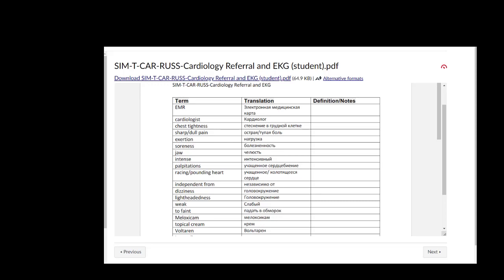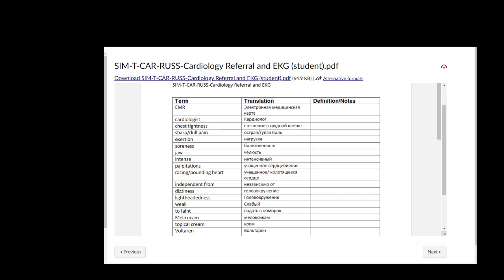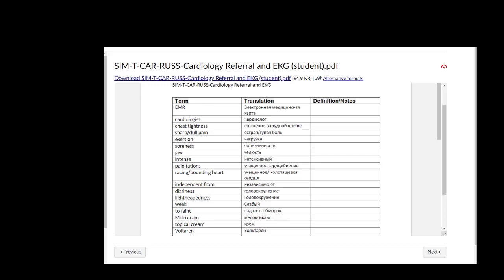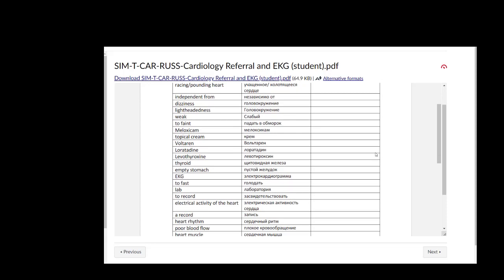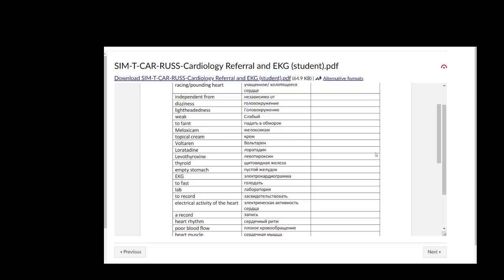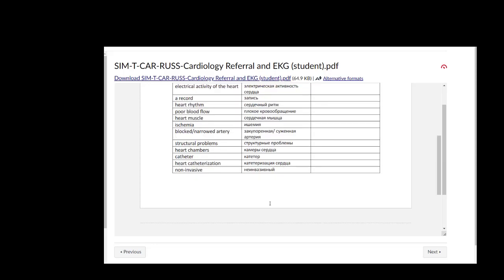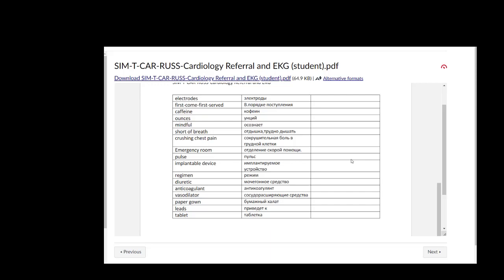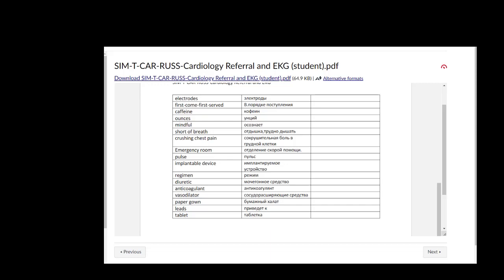VID SIM CAR RUSS Cardiology Ref EKG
Interpreting Practice